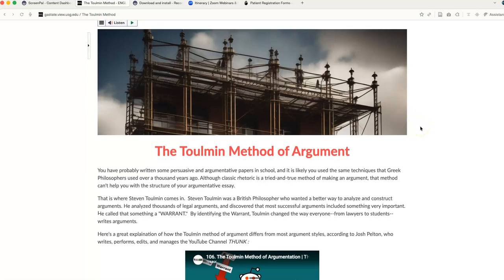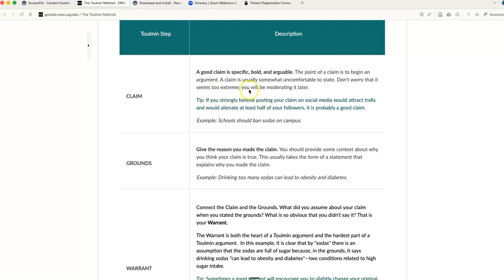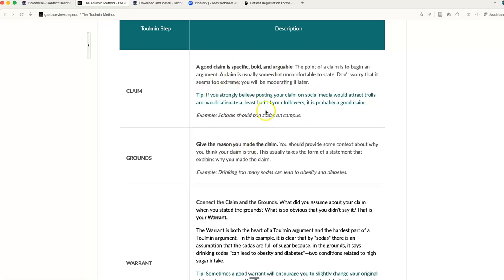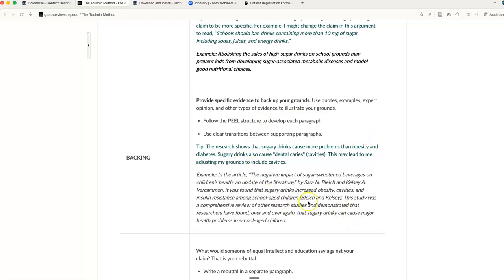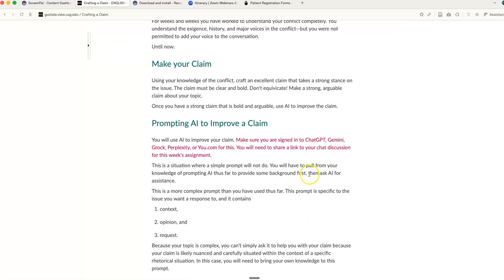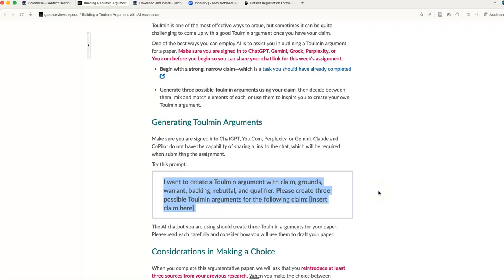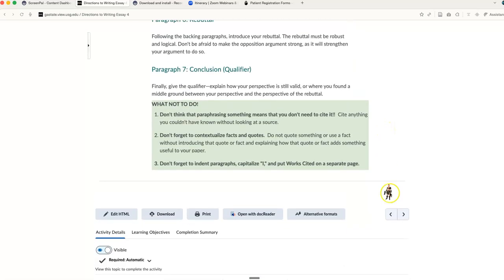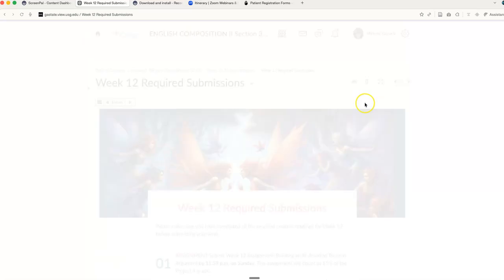Toulmin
A video about the Week 12 Toulmin argument assignment for English 1102.